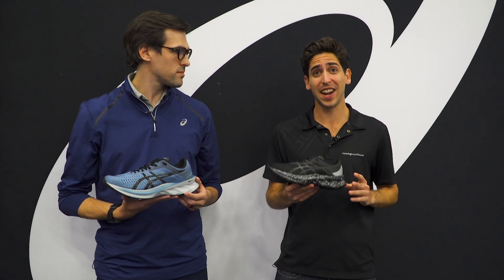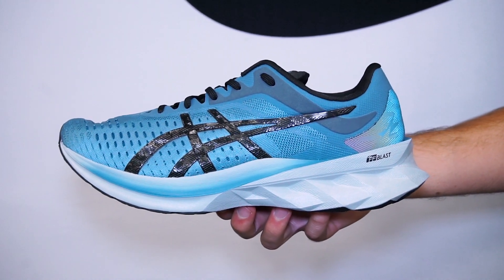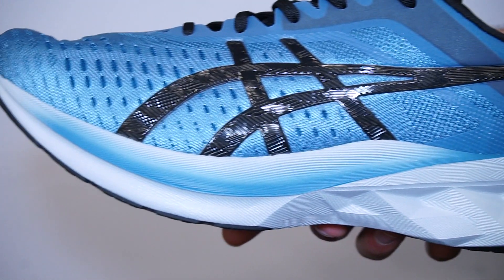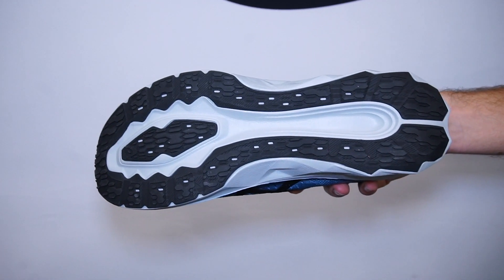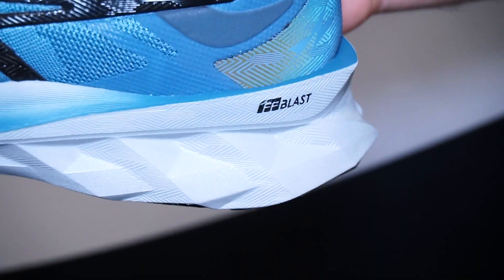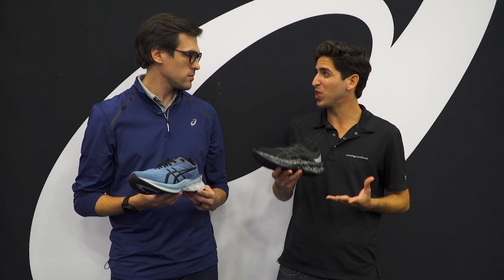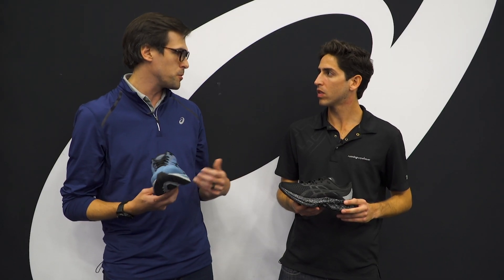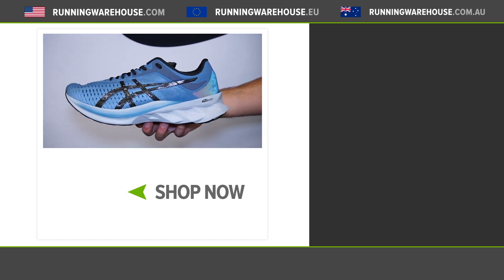ASICS Novablast First Look | ASICS Bringing the Heat in 2020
ASICS is bringing the heat in 2020 with the all new ASICS Nova Blast. Featuring a brand new midsole compound and a sleek aesthetic, this shoe looks to be versatile option for anything from daily training to tempo day. Available in March 2020 at Running Warehouse.